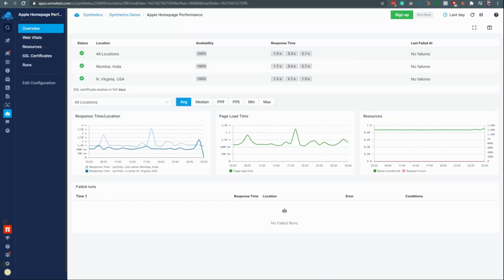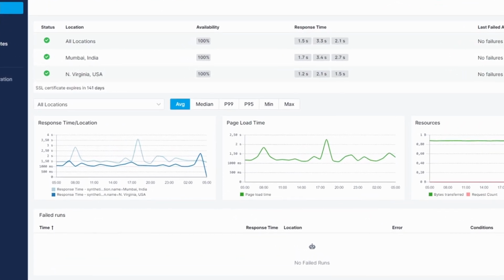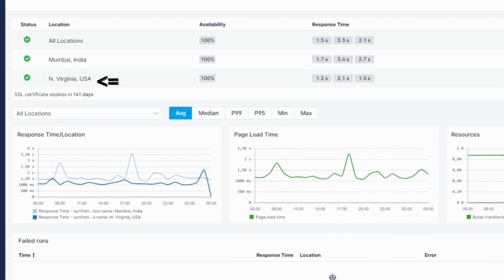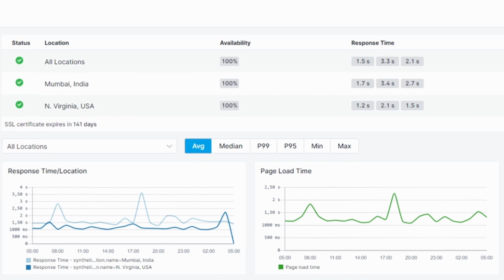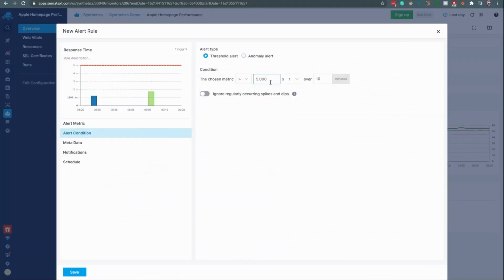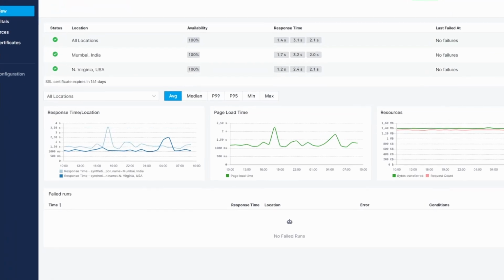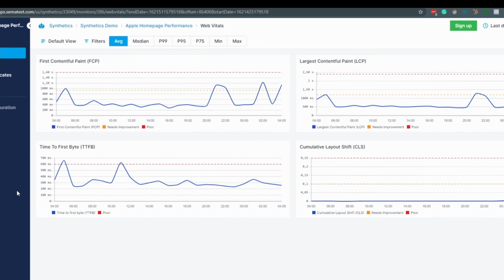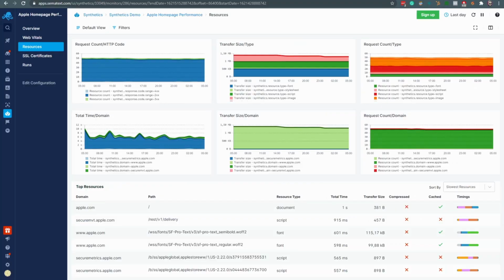Website speed optimization techniques with Sematext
Sematext offers end-to-end visibility into your entire application bridging the gap between performance monitoring, real user monitoring, transaction tracing, and logs in one convenient place.

Check out this complete guide on how to use Sematext to ensure that your website is running at peak performance regardless of where it is accessed